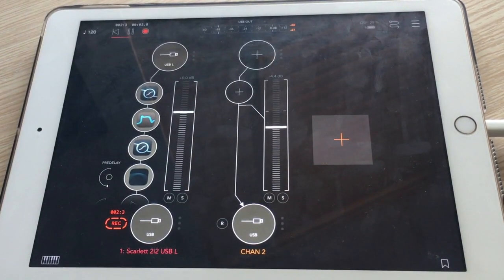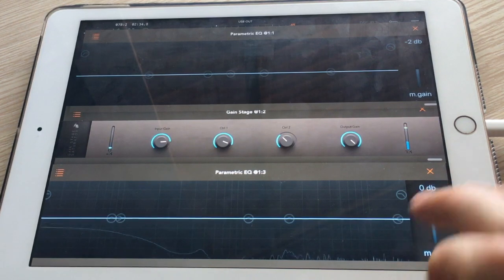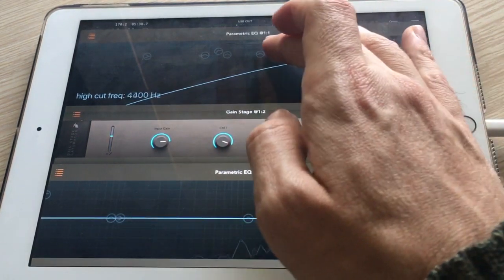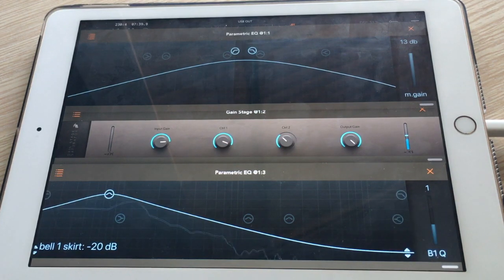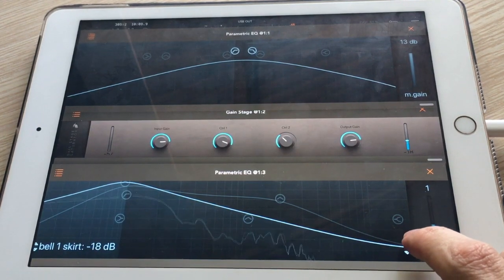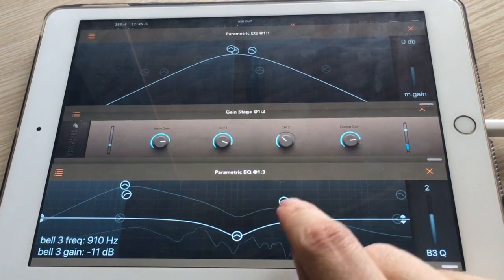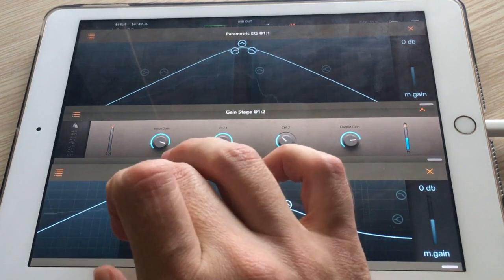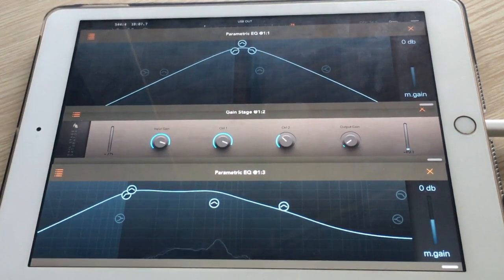How to model guitar amps using parametric EQ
We experiment with a very simple modeling setup that uses only a parametric EQ before and after a saturation plugin. These three components are sufficient to model almost any amplifier / speaker combination in the world, and if you already have an EQ and a Saturation plugin available, it won't cost you anything at all.